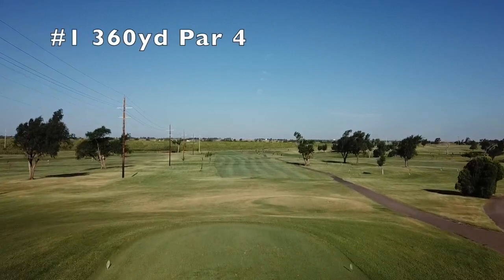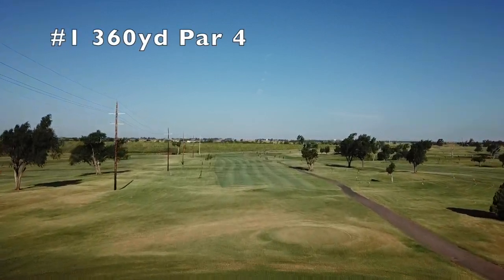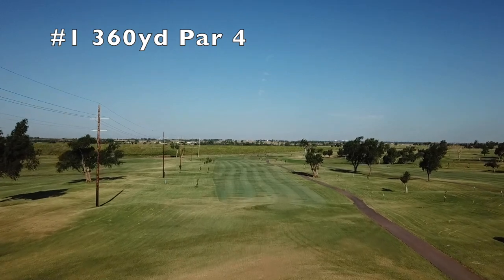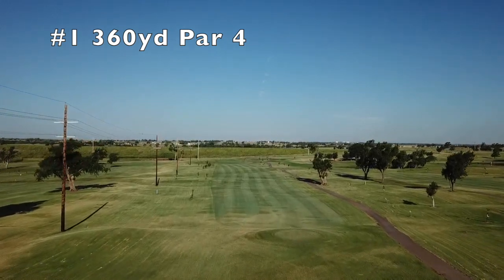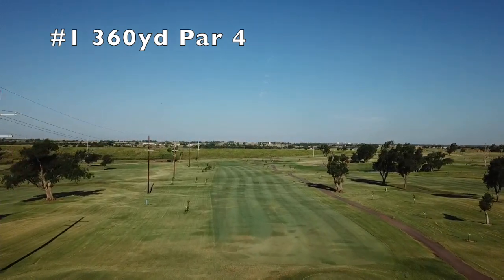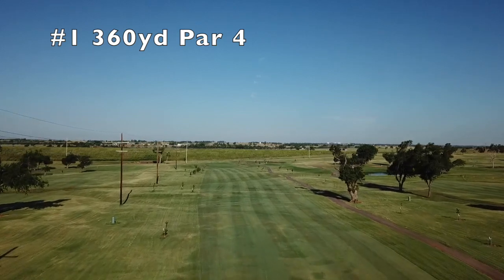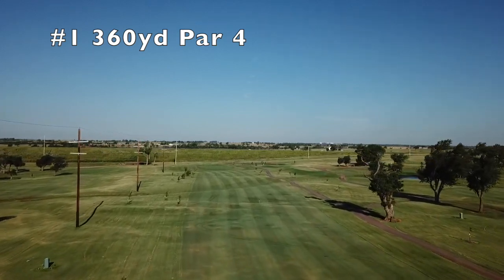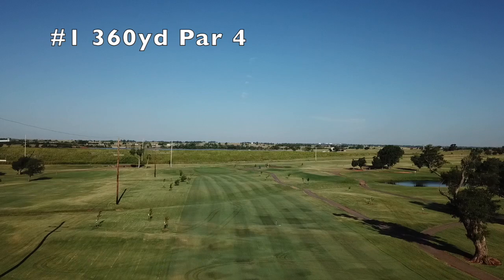Elk City Golf & Country Club Hole #1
Hole #1 at Elk City Golf & Country Club. Shot by Gabe Edney, narrated by Aaron Kauk. Published by Alex Alvarez. PGA